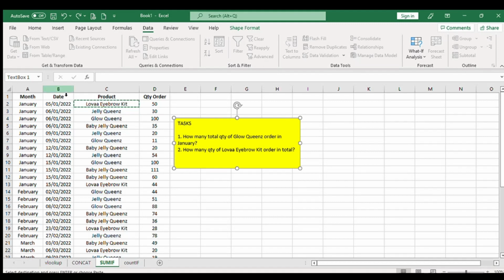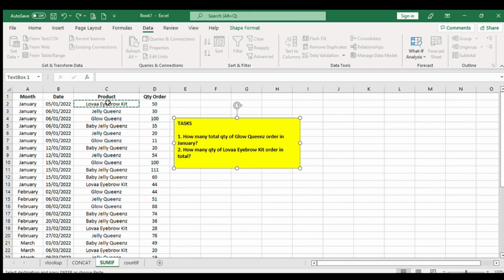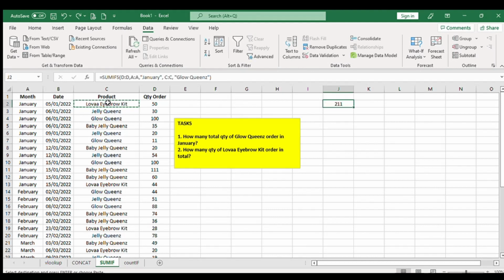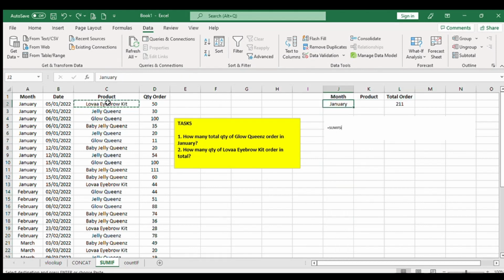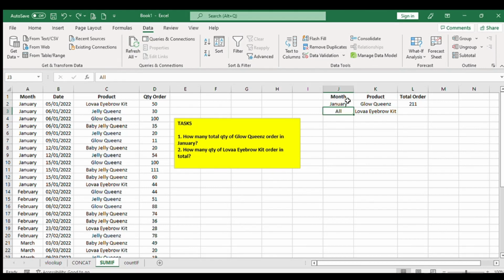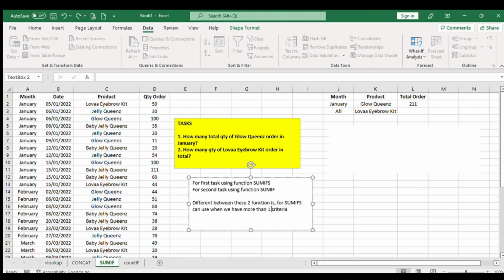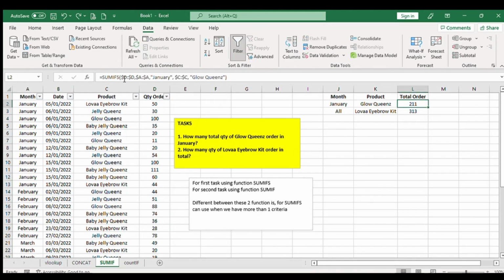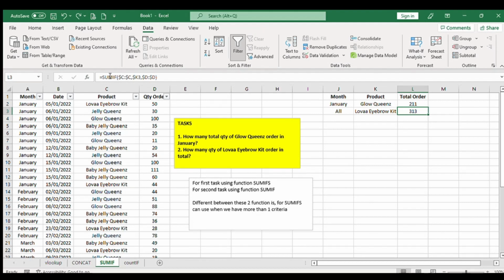MICROSOFT EXCEL - How To Total Up With Criteria Given using Excel Function - SUMIF SUMIFS